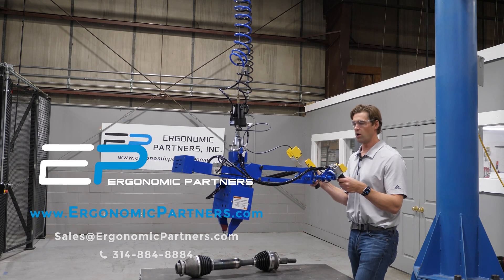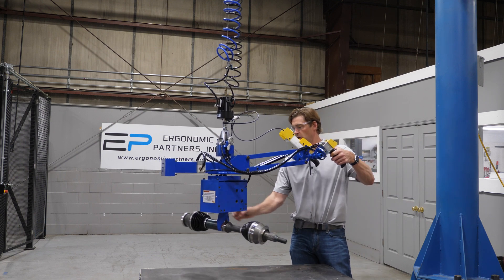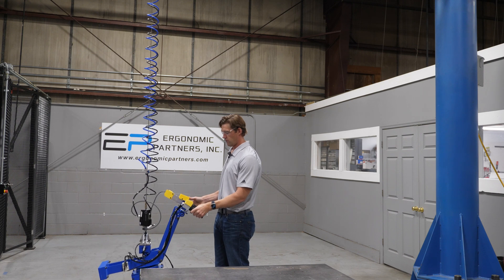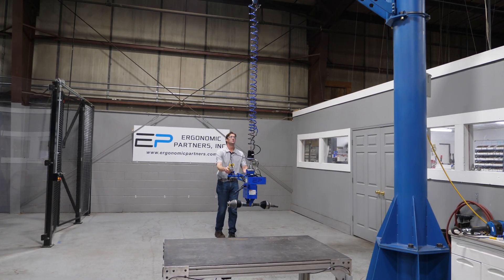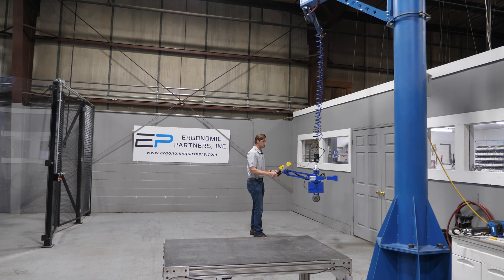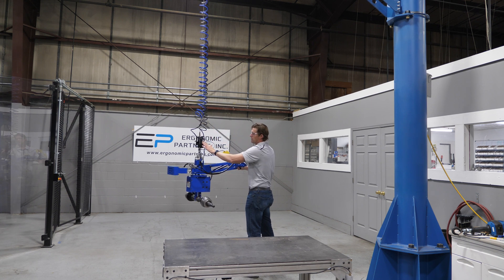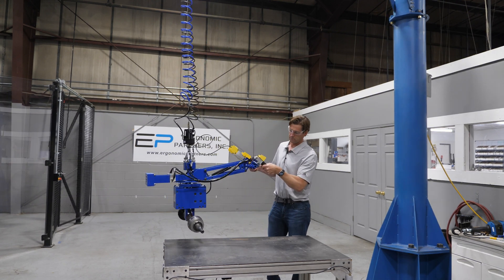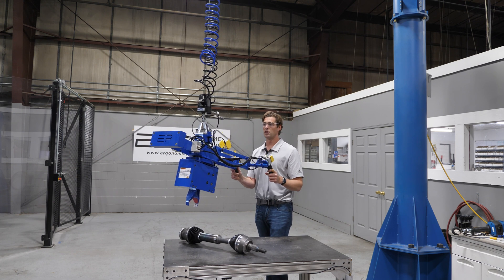Automotive Drive Shaft Gripper on Gorbel Easy Arm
Suspended from a Gorbel Easy arm this tool was designed to grip, lift, and rotate automotive drive shafts. The tool features: a steel and aluminum powder coated frame, Linatex/Delrin lined grip jaws, manual part rotation in 90-degree increments, ergonomic floating handle, proportional up/down controls, grip/release controls with a dual interlocking common for added anti-drop protection, float mode allowing for precise part handling, and our anti-drop circuit preventing operators from releasing the parts in mid-air.